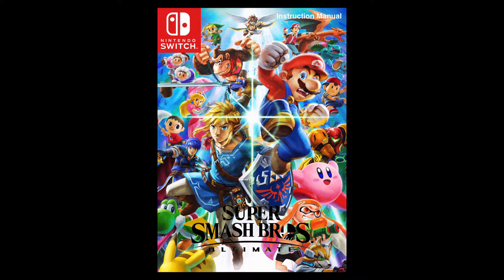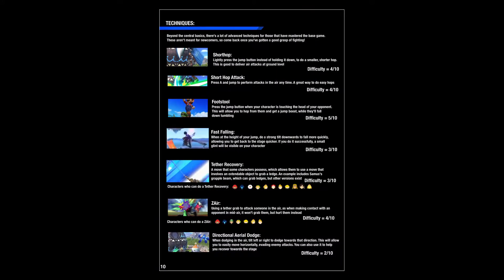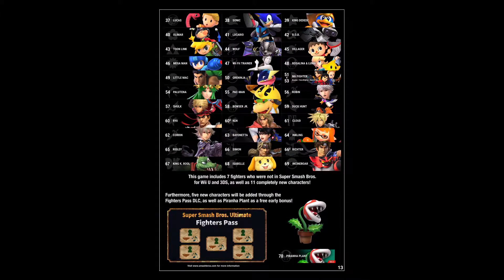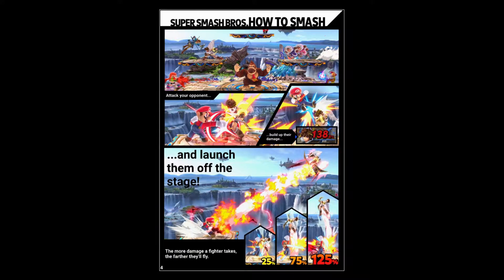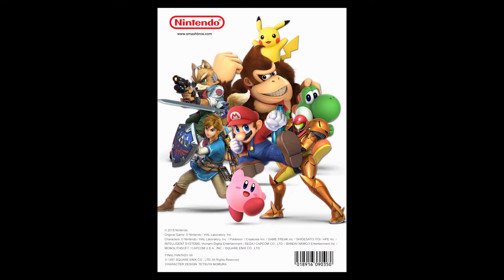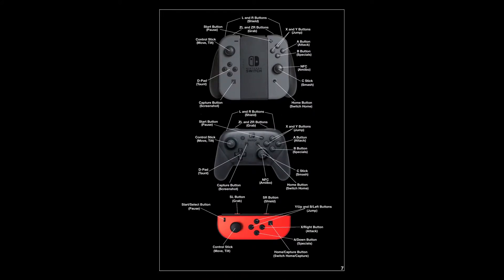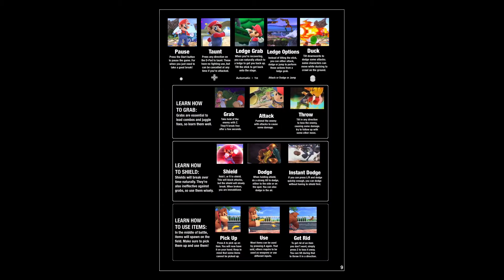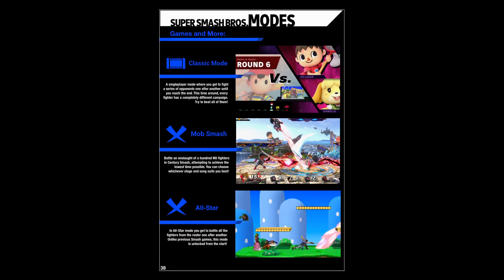THIS SMASH FAN MADE MANUAL IS AWESOME